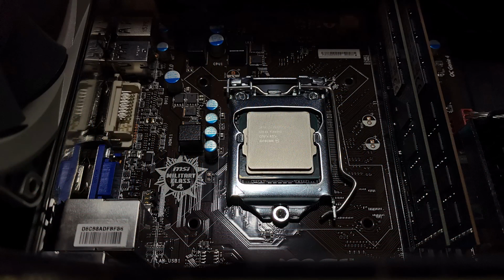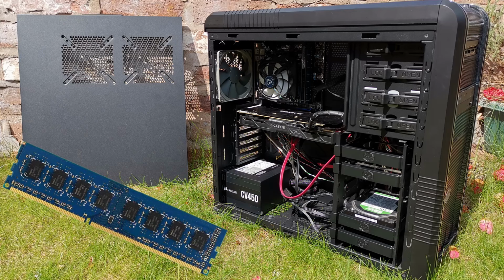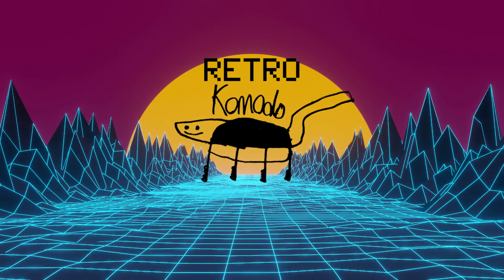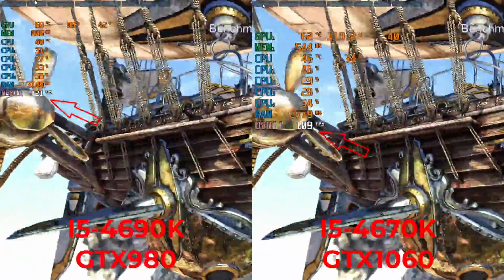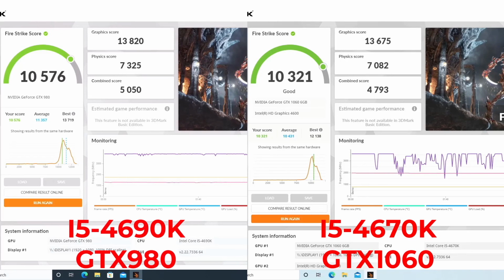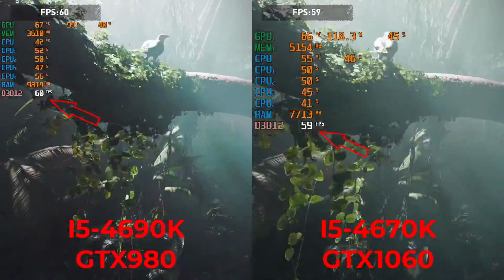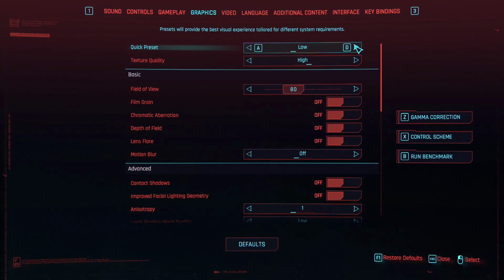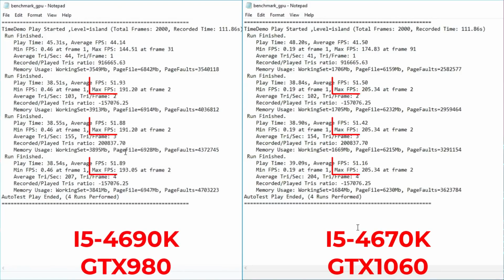Benchmarking a couple of 1080p gaming PC's - built to sell!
In this video I am looking at the performance of a couple of PC's I have built for medium/high settings performance gaming at 1080p, and more than likely, at 1440p. The video is really just up for potential buyers to see what they are getting!

There is no real focus on the building in this video, it is more about the scores both machines get in benchmarks and how they will perform in some games.

both are benched against each other in Unigine Heaven, 3DMARK Time Spy & Fire Strike, Shadow Of The Tomb Raider, Cyberpunk, Borderlands 3 and Crysis Remastered.

Not sure how much both cost as I have been accumulating parts for a while, but intend to (try and) sell them for around £300 each. At this time nobody can afford to buy new really, so these will be good stop-gap machines while prices continue to come down!

Parts used in build 1:

MSI H81m-p33
Core i5-4670K 3.4ghz
Arctic Alpine 11 Pro
16gb hynix ddr3
850 EVO 250gb
2tb WD Green
Gigabyte GTX 1060 6gb gaming
CM 690 II ADVANCED (USB 3)
blu ray drive
Corsair CV450 PSU
Wifi Dongle

Load Wattage:323 W
Recommended UPS rating:650 VA
Recommended PSU Wattage:373 W

Parts used in build 2:

MSI Z87-G45 Gaming
Core i5-4690K 3.5
Raijintek Ereboss
16gb ddr3 CORSAIR VENGEANCE
MX500 250gb ssd
2tb Seagate Barracuda
Asus GTX 980 4gb Strix OC
Neutron Lab NOVA W01 case
Corsair HX520W
4 Noctua NF-P12 Redux 120mm fans
Wifi Dongle

Load Wattage:346 W
Recommended UPS rating:700 VA
Recommended PSU Wattage:396 W